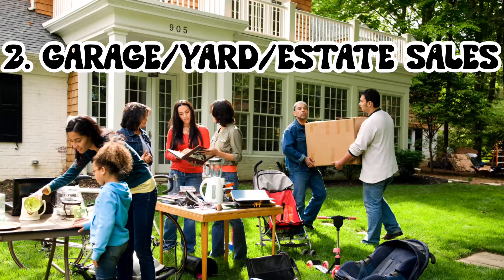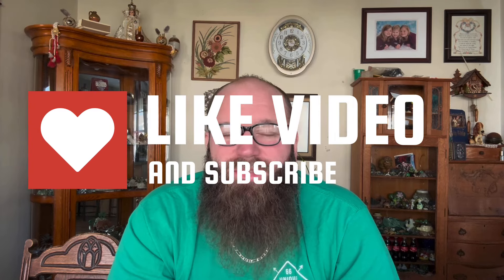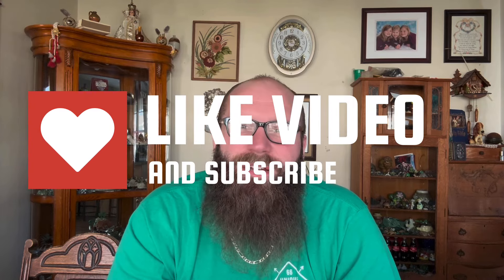Top 5 EASIEST Ways To MAKE MONEY Reselling Antiques! Antique Talk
Want To Make Money In Reselling Antiques? Mike Discusses The Top 5 Ways You Can Do So While Also Giving Extra Tips To Put You Over The Top

⭐️ COMMENT Any Other Tips To Resell Antiques

⭐️ If Interested In Selling A Collection Or An Estate Or An Unique Item:

⭐️ Mailing Address:
66 Unique Antiques

Here is a link to the items we have for sale: